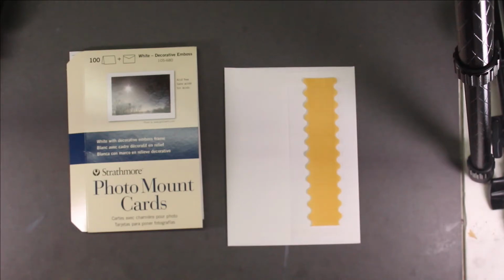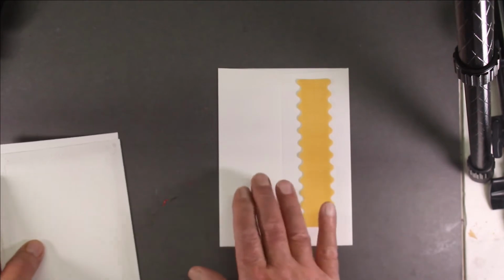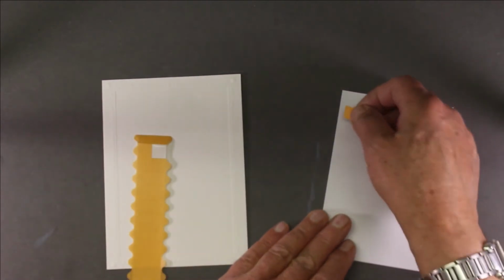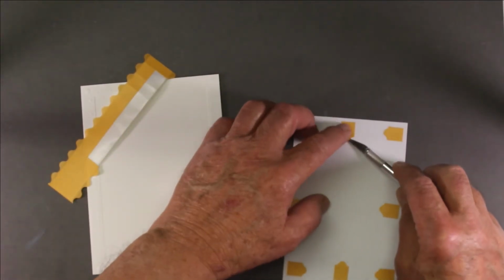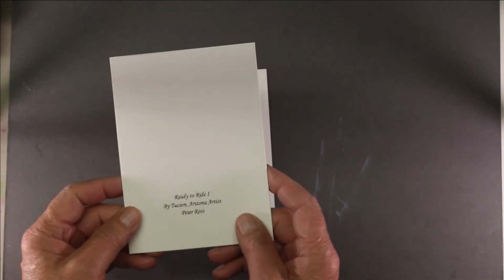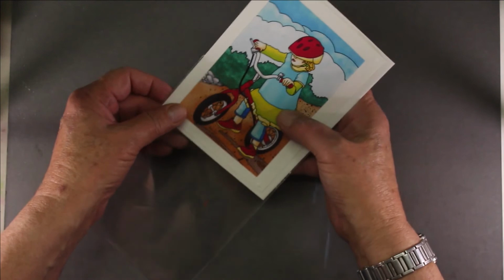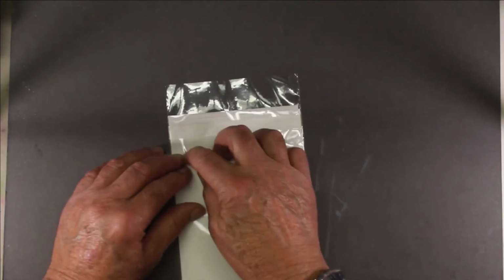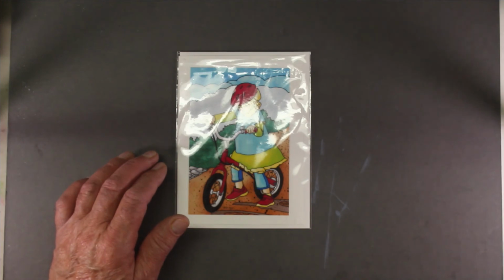How to Make Greeting Cards with Pictures of your Art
Tutorial on how to make photo cards with pictures of your art, step by step